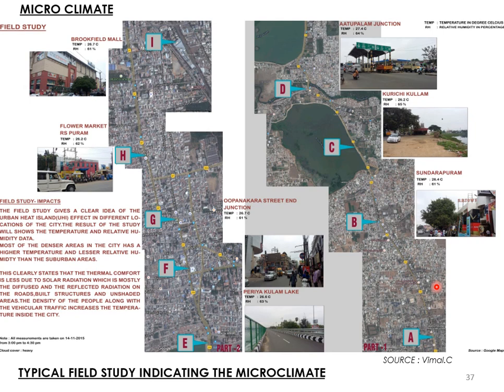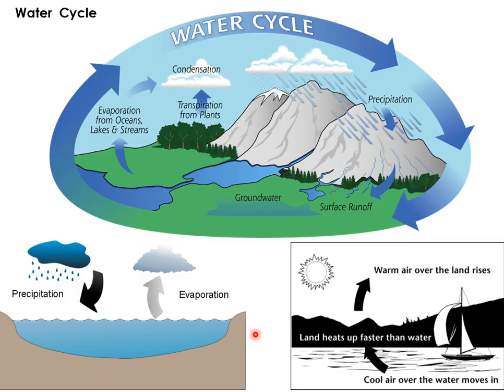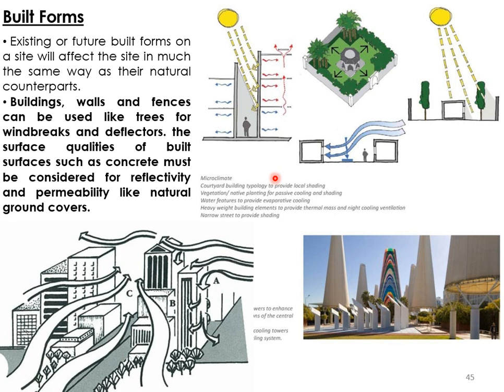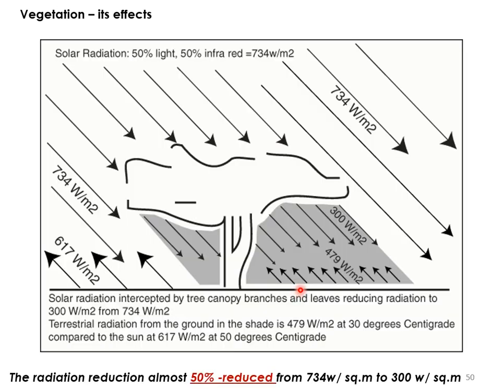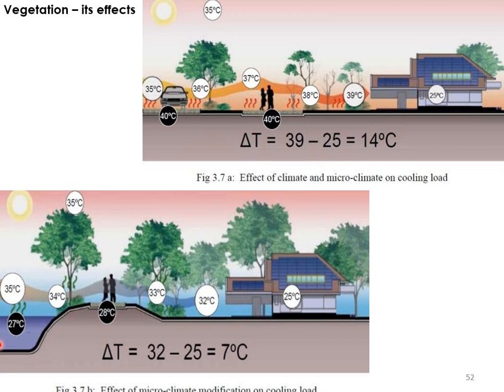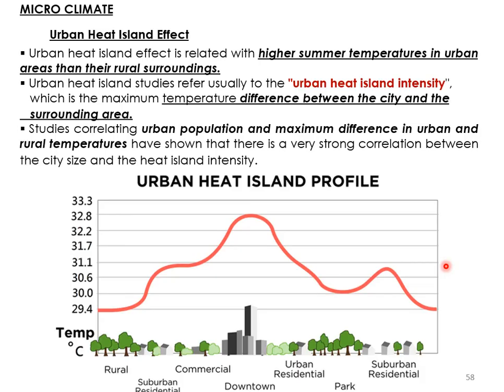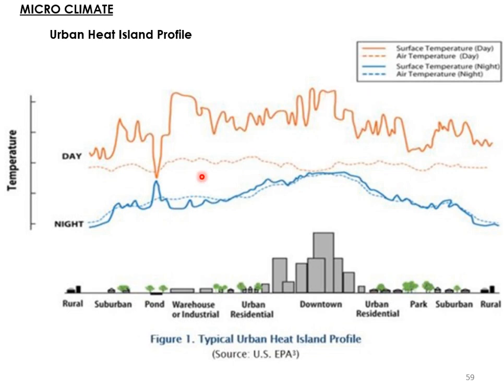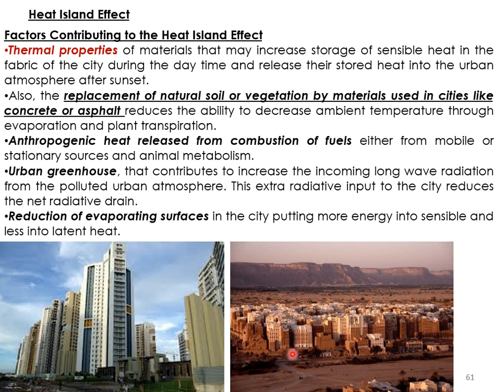UNIT ONE part 4- CRA -Climate and Human Thermal Comfort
Micro climate- Influencing factors,vegetation,water bodies,material properties etc, Urban heat Island